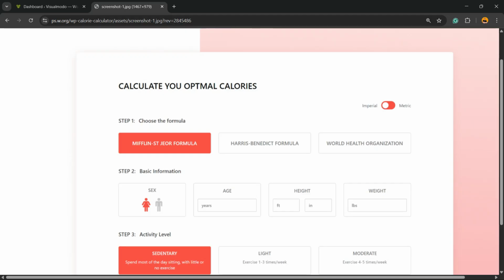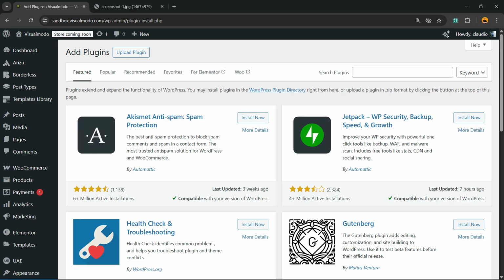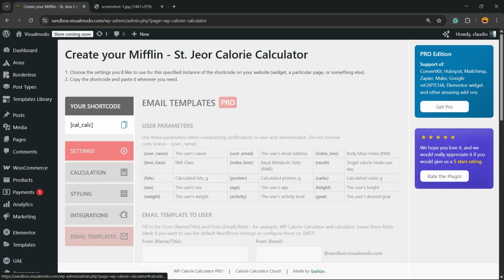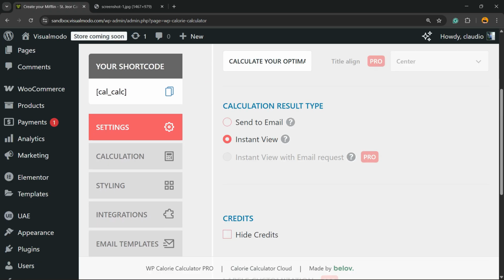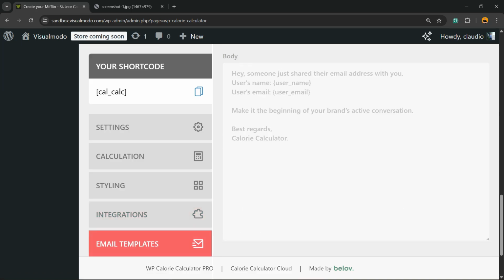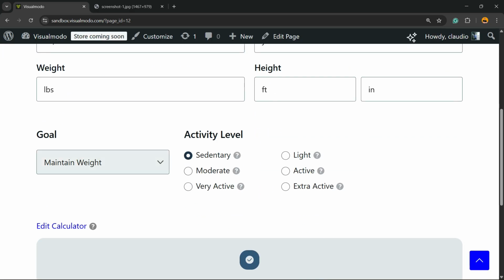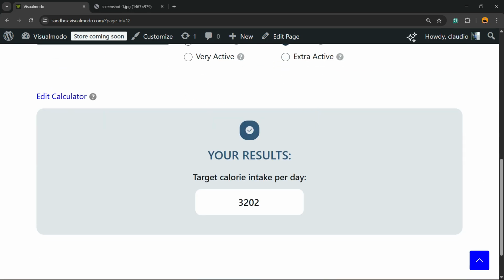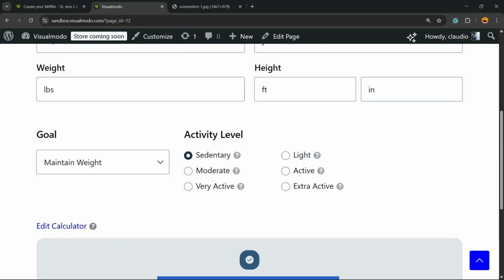How To Add Calorie Calculator in WordPress Website For FREE? 🏋️‍♀️🏃‍♀️🍍🍌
Looking to add a calorie calculator to your WordPress website? 🥑🏃‍♀️ Whether you're running a fitness blog, a health website, or any platform focused on wellness, a calorie calculator is a great tool to engage your audience and provide valuable content.

In this video, we’ll show you how to easily add a FREE calorie calculator to your WordPress site! With this tool, your visitors can quickly calculate their calorie intake based on their activities, weight, age, and fitness goals, helping them make more informed choices about their health and diet.

🔍 What you’ll learn in this video:
How to install a free calorie calculator plugin in WordPress
Step-by-step guide to customize the calculator to match your site’s theme
How to integrate the calorie calculator smoothly into your pages or posts
Tips for improving user engagement and adding more value to your website
Benefits of adding interactive tools to boost your site’s SEO and user experience

This simple addition will not only make your site more interactive but also attract more traffic from people looking for tools to track their fitness goals. Watch until the end for some bonus tips on improving your site's performance!